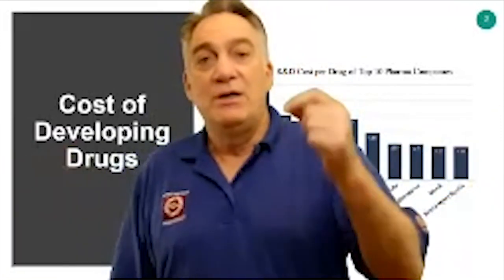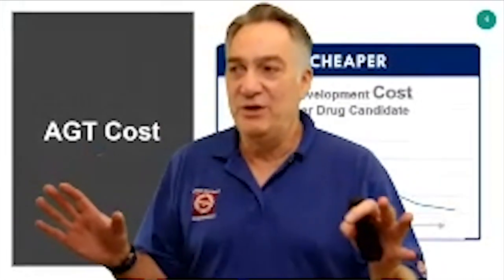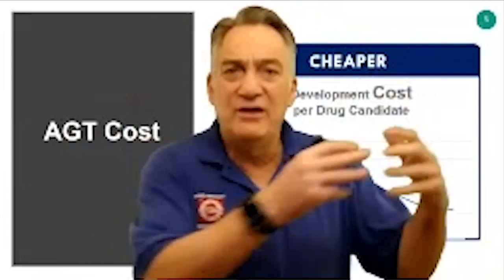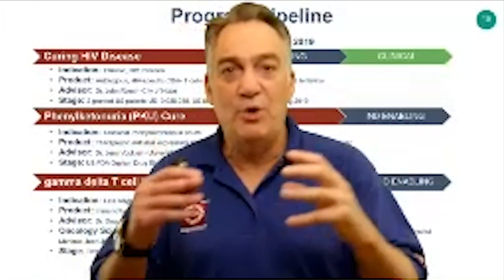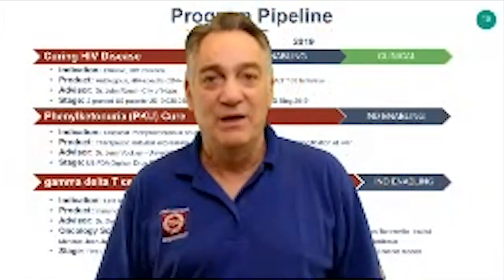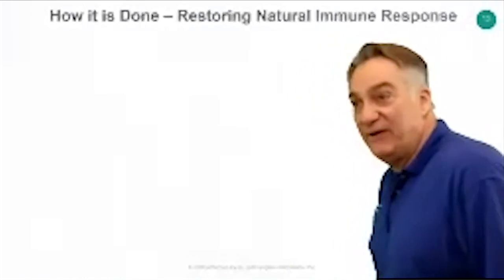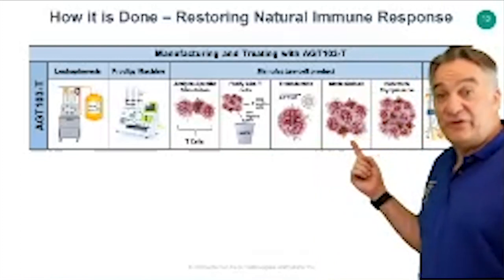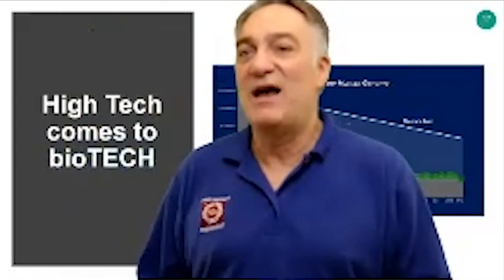The New Economics and Efficiencies of Gene Therapy - Jeff Galvin Presents at Biopharma Connections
In this BioPharma Connections webinar, CEO of American Gene Technologies, Jeffrey Galvin explains how biotechnology is moving forward at an incredible rate. Gene and cell therapy is moving closer to an HIV Cure, and has been approved for a human trial since the recording of this webinar.

Galvin explains how the cost of developing drugs for pharmaceutical companies regularly ranges from $4-11 billion to produce, and how the industry is forced to practically start from square one for each individual drug produced. With the power of biotechnology, AGT is able to create cures while accruing information on how to cure future diseases. With the cost of developing biotechnology, cures go down every year as the efficacy increases, anything is possible.

Galvin has the utmost confidence in gene and cell therapy and the cell and gene therapy revolution in medicine and believes that curing diseases will one day be like putting information into an application on an iPhone to restructure the organic computer, the human body.

Along with moving towards curing HIV, AGT has shown promising progress in its cures for Phenylketonuria (PKU) and epithelial solid tumors, such as Liver Cancer. In this inspiring and moving webinar, Jeffrey Galvin gives us a look into the future of medicine in our world.